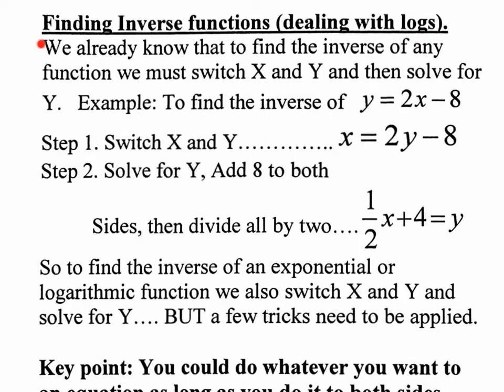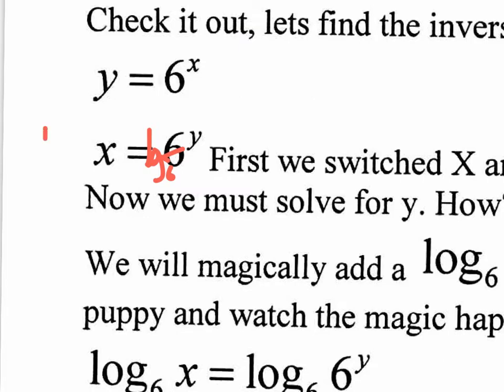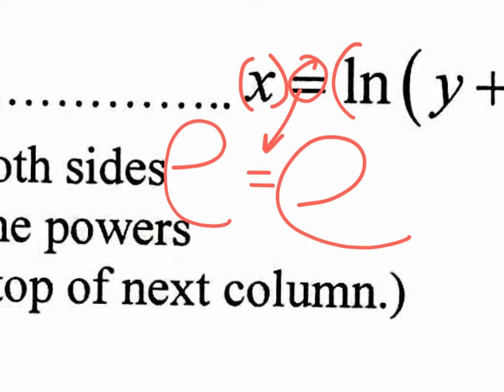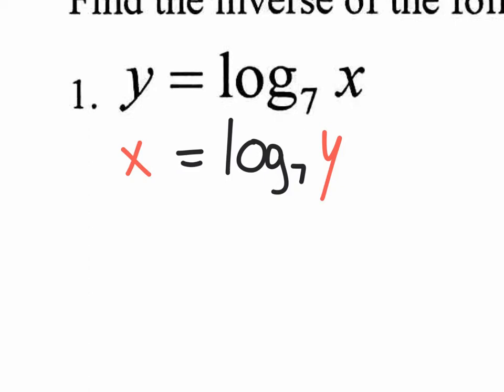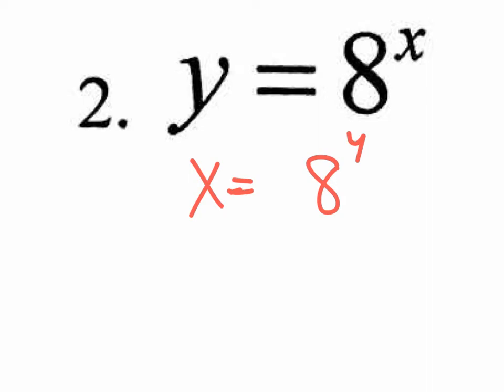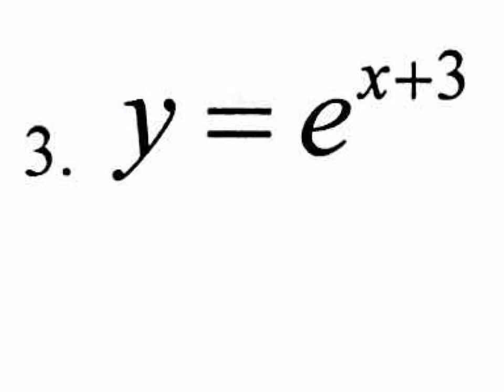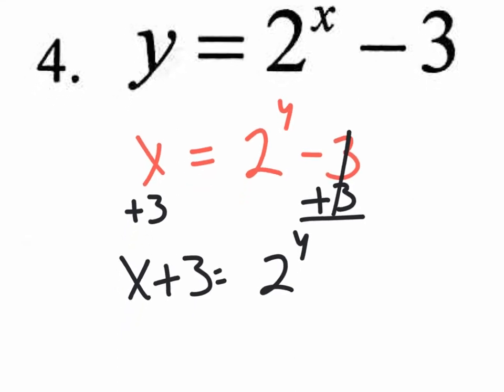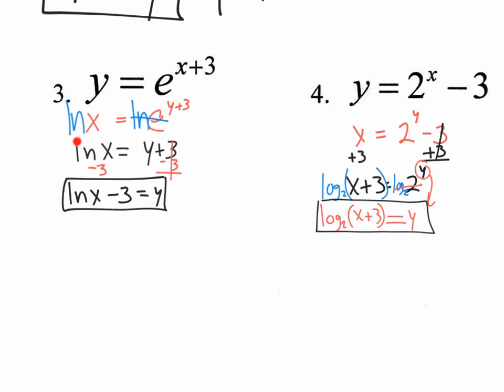logs 7.3 continued v 4 inverse funct